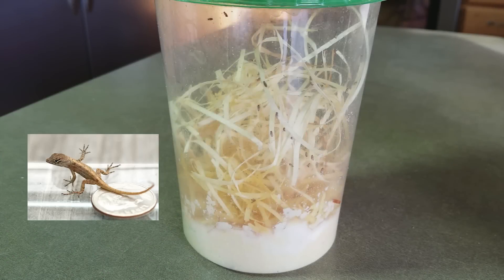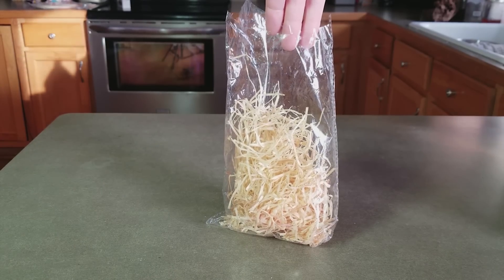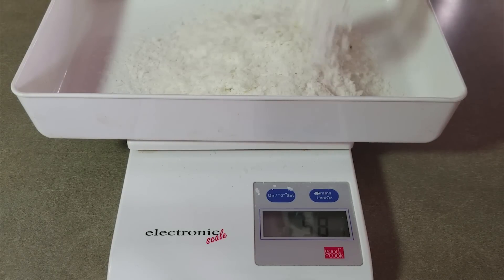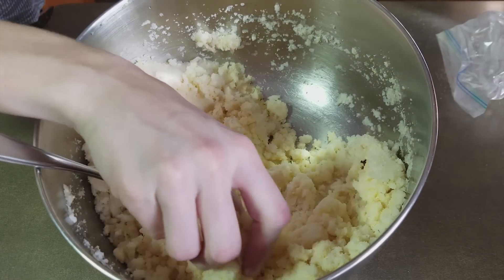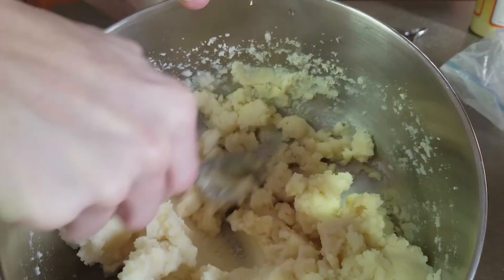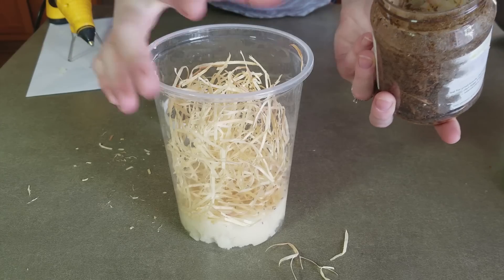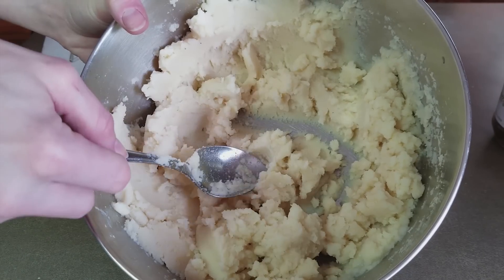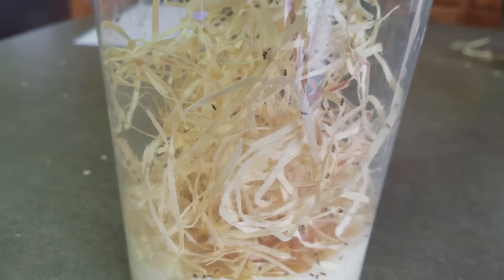How to Make Fruit Fly Cultures!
Let's face it- fruit fly cultures only last a few weeks. Instead of buying a new one every time, you can make your own medium to keep the culture going!

Ingredients:
500mL beer
100mL vinegar
200g potato flakes
1/4cup corn meal
1tsp Brewer's yeast